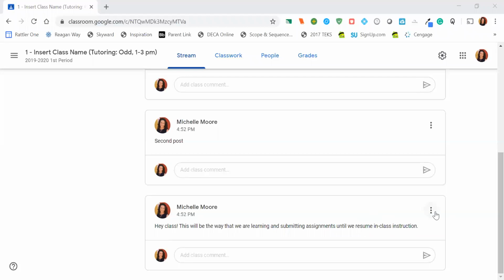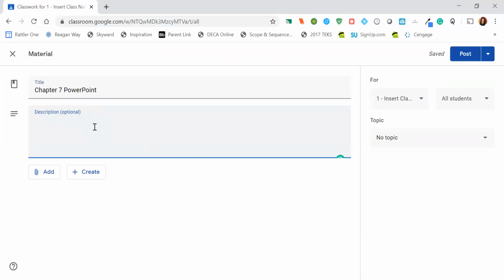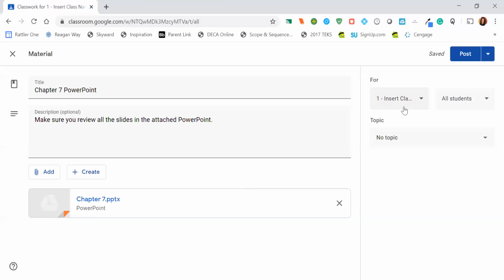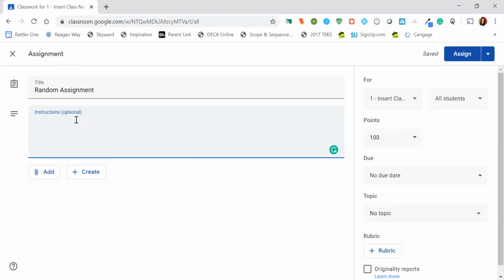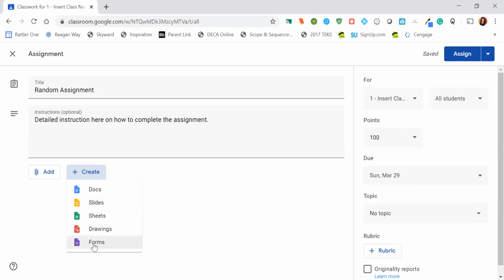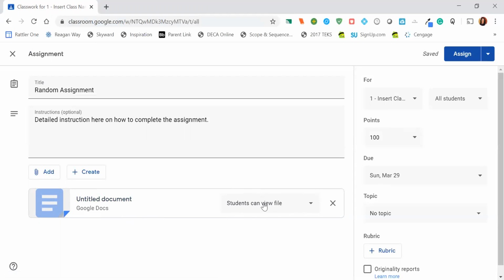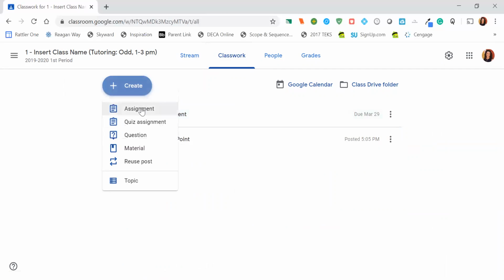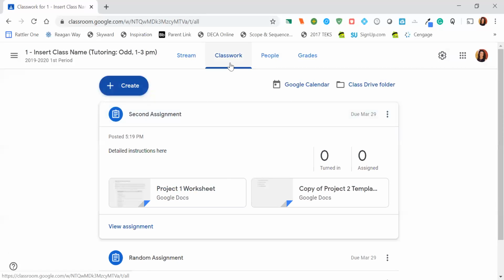How to Google Classroom Part 2